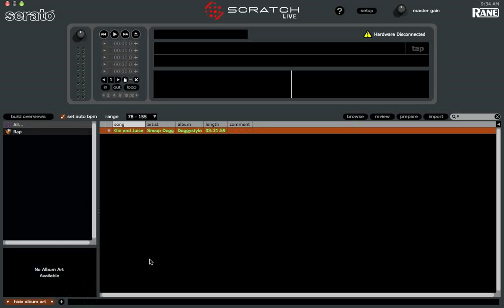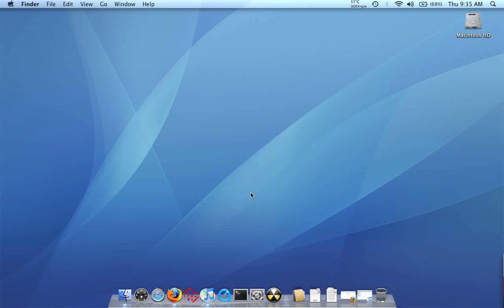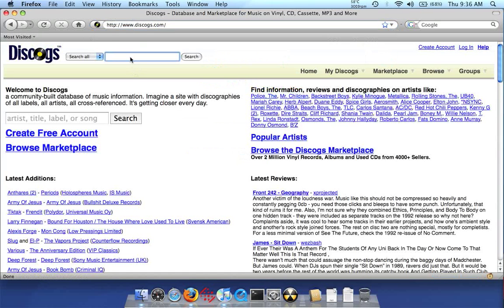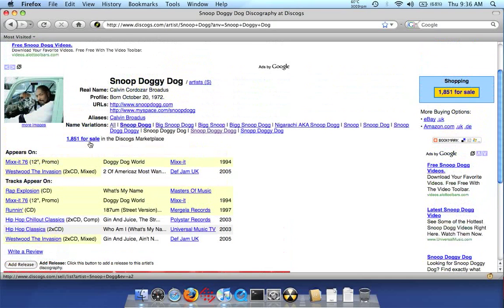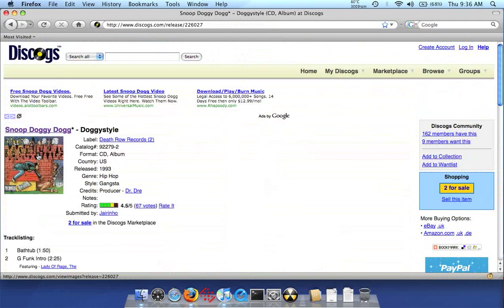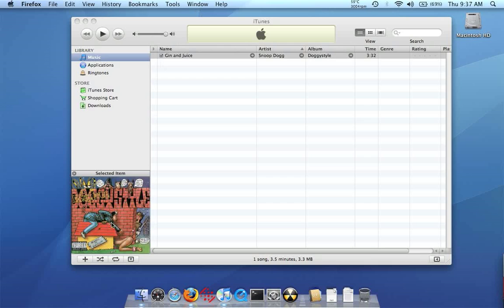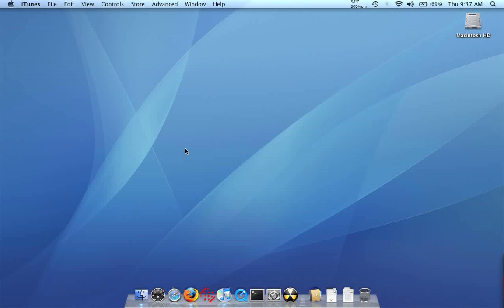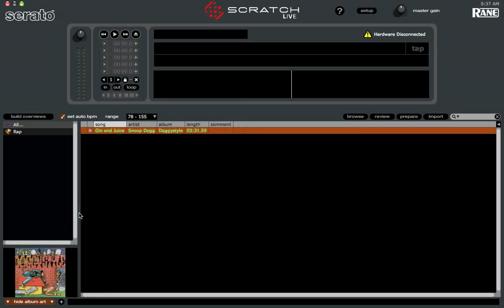How to add album artwork to your files using iTunes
Here's how to embed album artwork into your files to get it to show when browsing your tracks in Scratch LIVE.